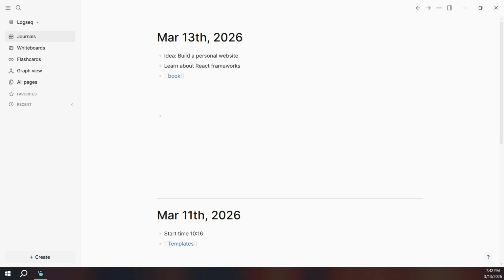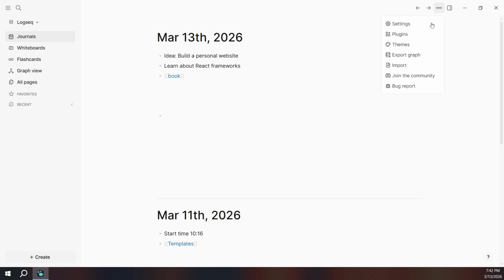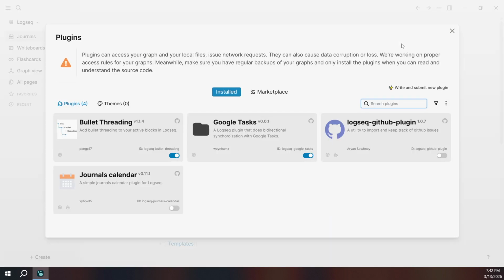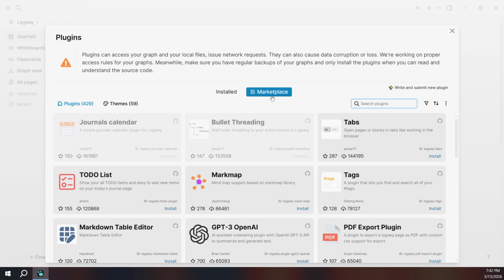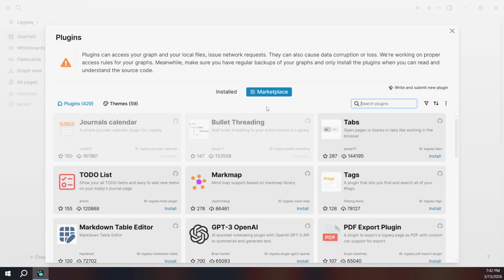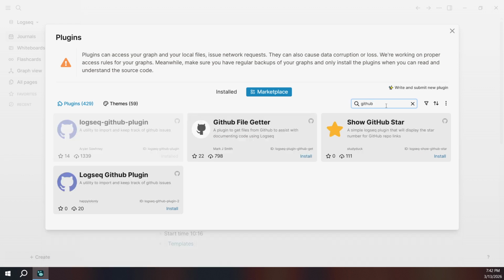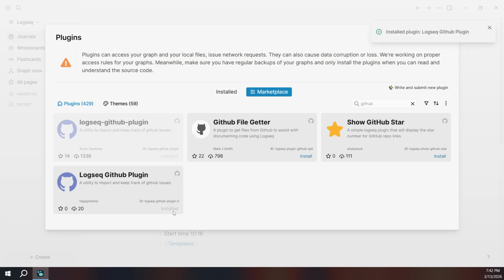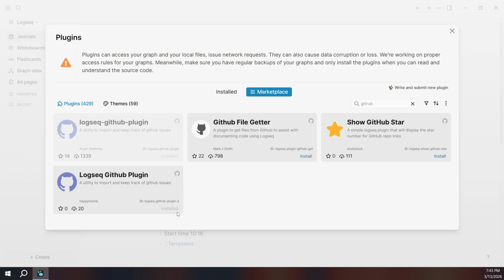How To Publish Logseq To Github Pages [2026 Guide]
How To Publish Logseq To Github Pages